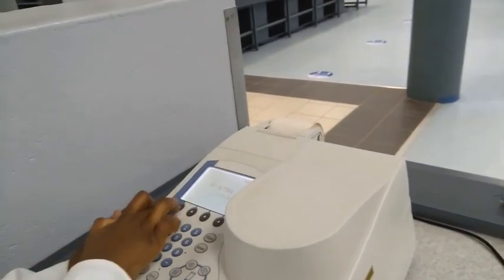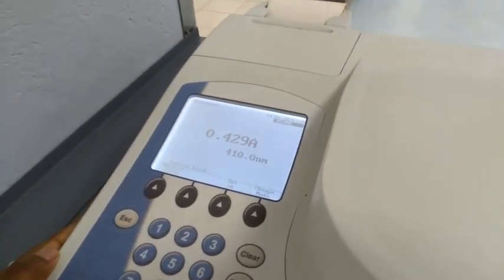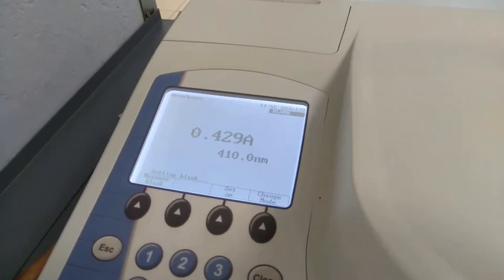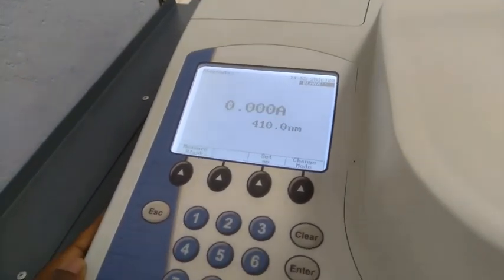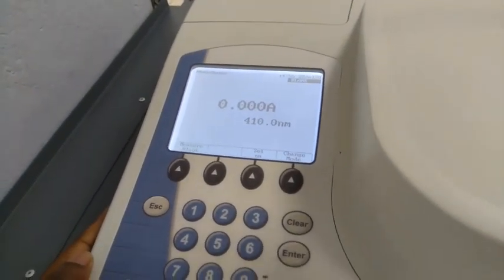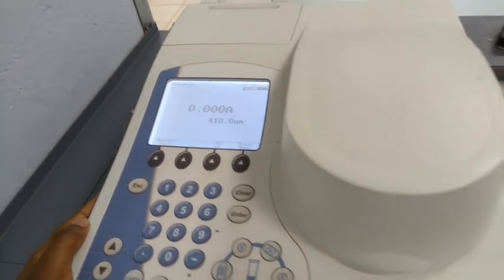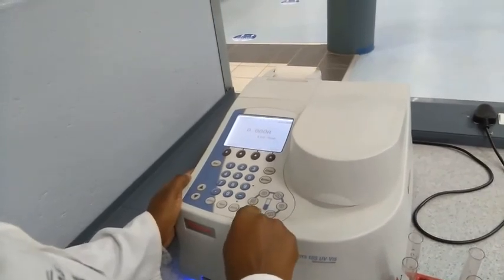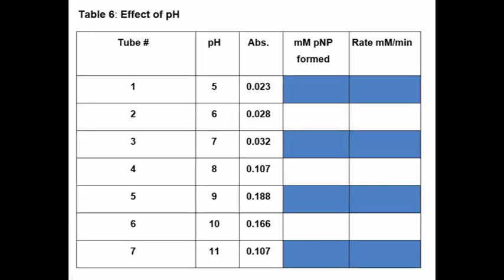EFFECT OF pH ON ENZYME ACTIVITY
The video is meant to describe the materials and procedures required to measure the effect of pH on enzyme activity. The enzyme alkaline phosphatase removes a phosphate from para-nitropheylphosphate to yield a yellow colored product, p-nitrophenol whose intensity is measured using a spectrophotometer.